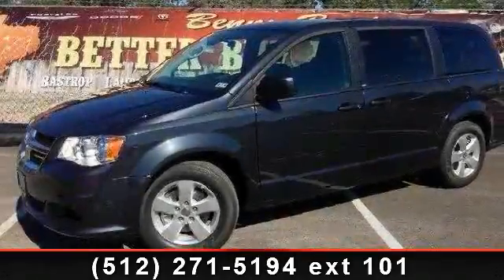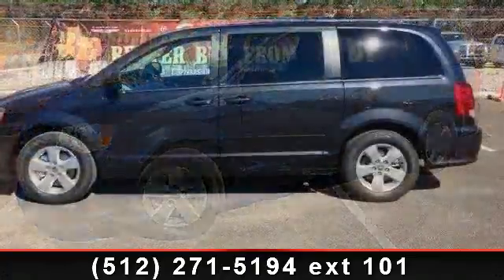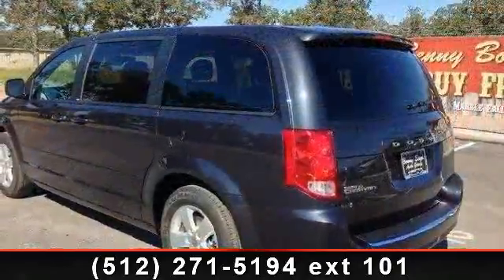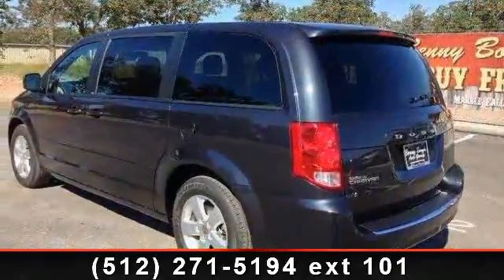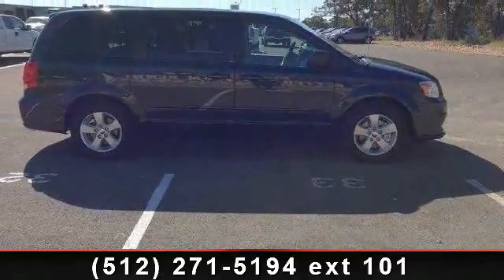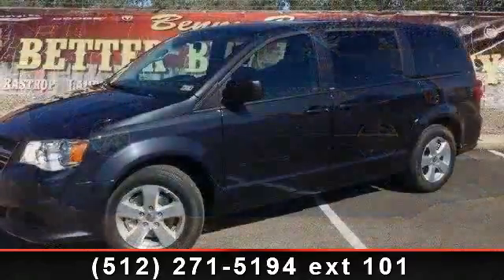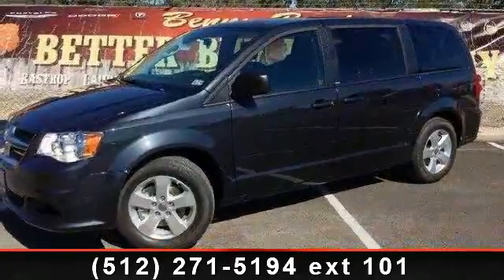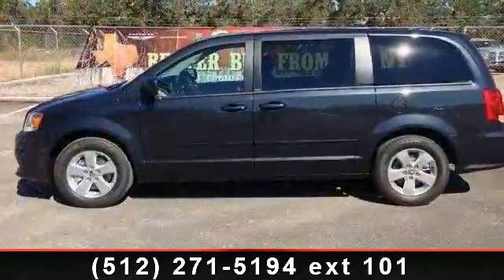2013 Dodge Grand Caravan - Benny Boyd Bastrop - Bastrop, TX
Deep Sporty Tint. 17 Alloy Rims.  Contact the Internet Department to Receive This Special Internet Pricing  and  a Haggle Free Shopping Experience!! VIN 2C4RDGBGXDR600485